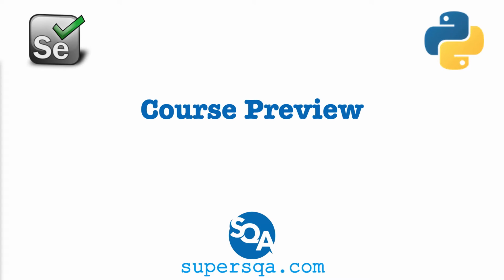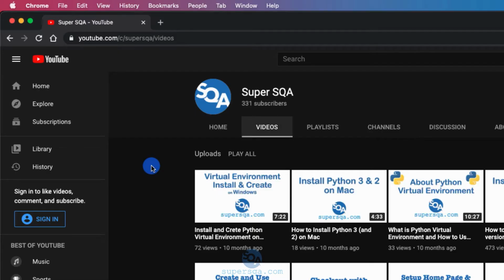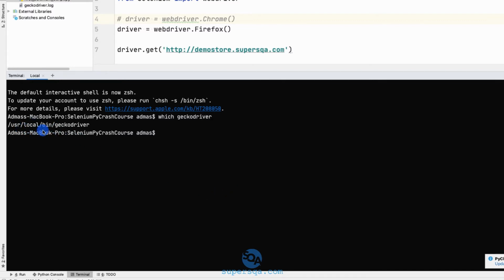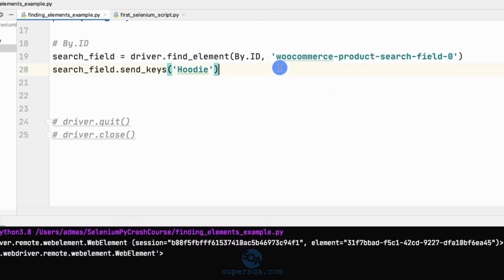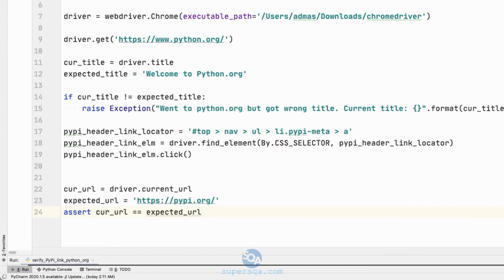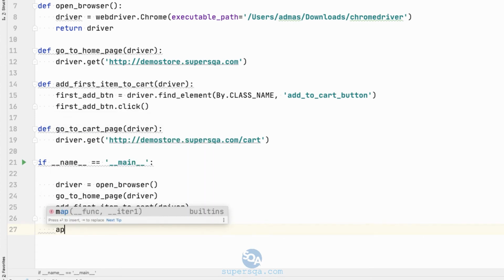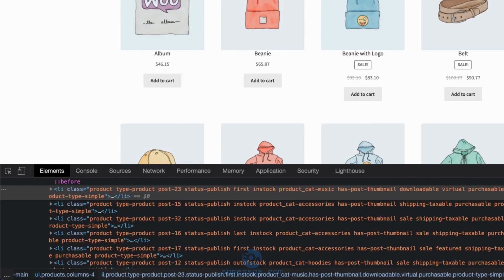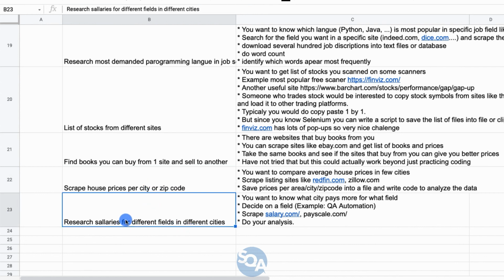Selenium WebDriver with Python Crash Course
Use Selenium WebDriver with Python to automate web testing, boosting QA skills and advancing your Automation Engineer career.

🚀 Learn how to write Selenium WebDriver scripts using Python in this comprehensive crash course! Perfect for QA Automation Engineers and SDETs starting their automation journey. This video covers real-world example scripts, best practices, and plenty of ideas to help you practice and improve your skills. Whether you're testing e-commerce sites or building frameworks, this tutorial will guide you step-by-step. Master Selenium and Python to boost your QA career and gain hands-on experience with practical exercises.